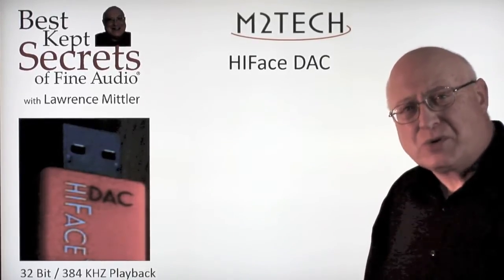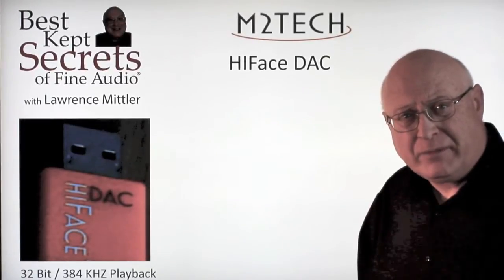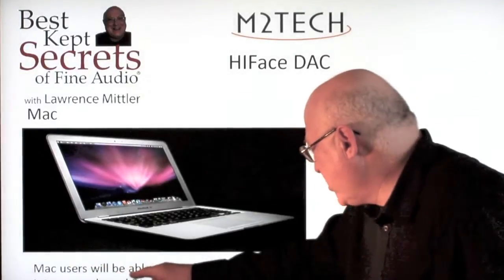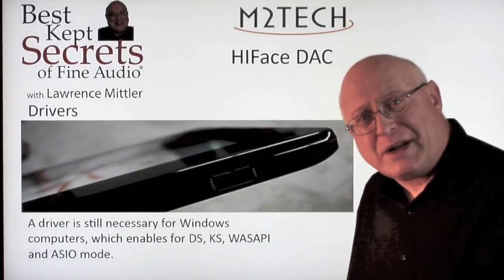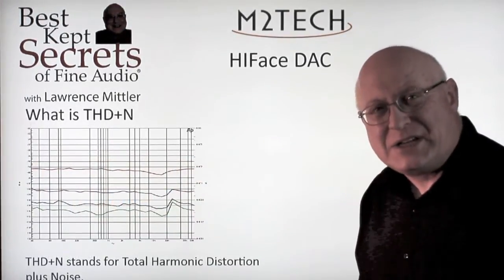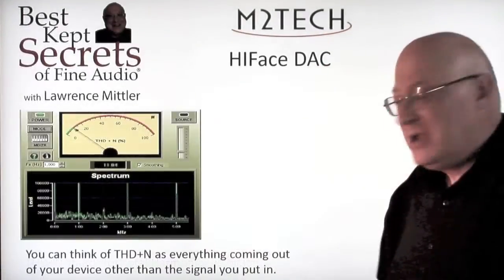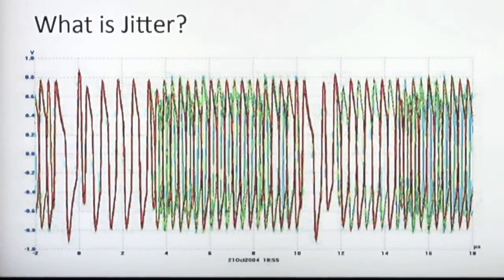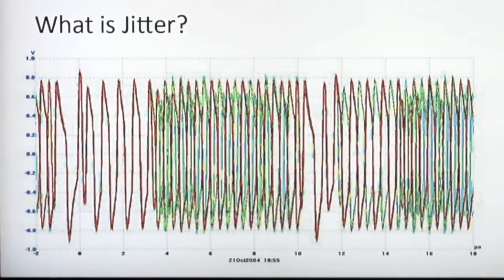M2Tech Hi-Face DAC - Best Kept Secrets of Fine Audio w/Lawrence Mittler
Lawrence presents the M2TECH HiFACE DAC. The HiFace features a 2.0 USB DAC to mini jack out, 32bit/384kHz. Works with PC and Mac. Drive most headphones. Simply plug and play. Drivers are required for some systems.